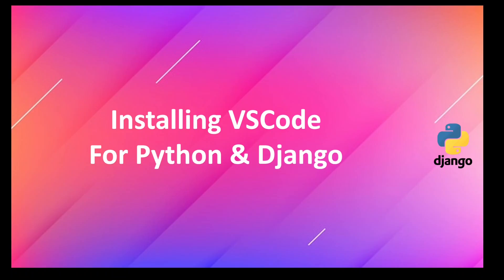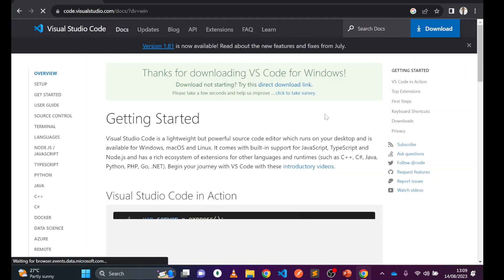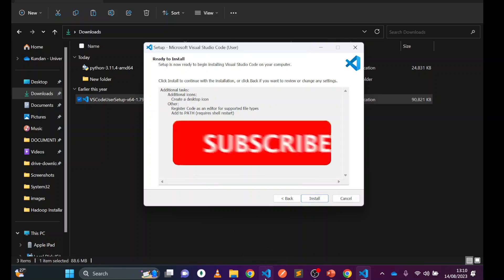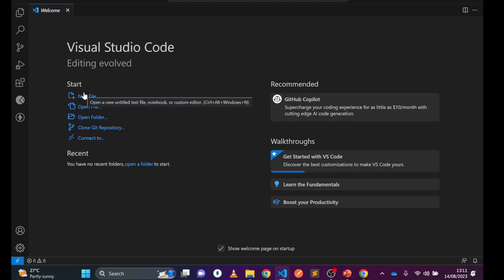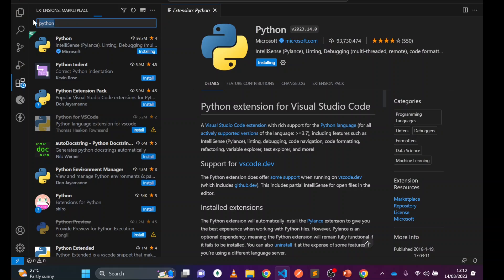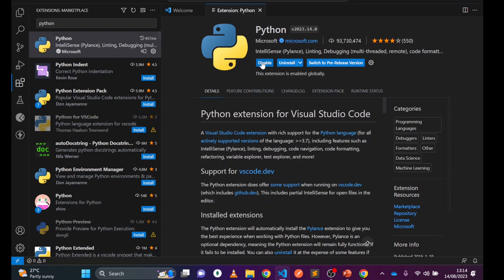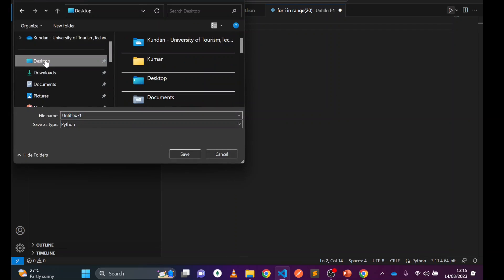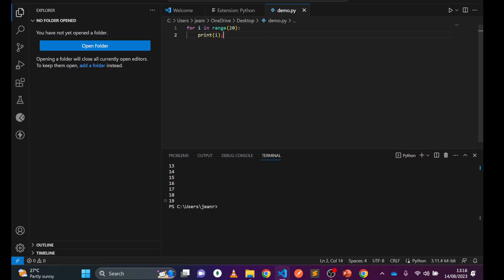VS Code for Python and Django Setup Guide | Install and Configure Like a Pro | Kundan Kumar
In this video tutorial, learn how to set up Visual Studio Code (VS Code) for Python and Django development. Follow along as we walk you through the installation process, essential extensions, and configuration tips for a seamless coding experience.